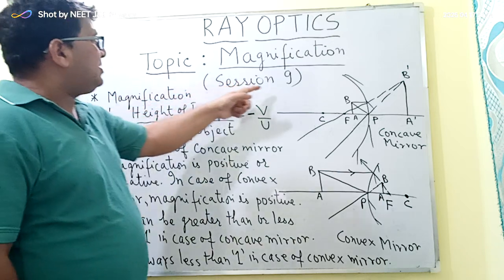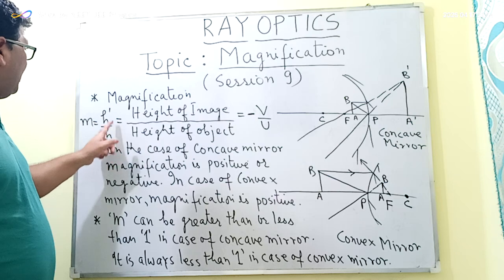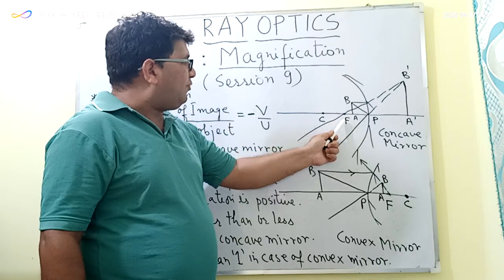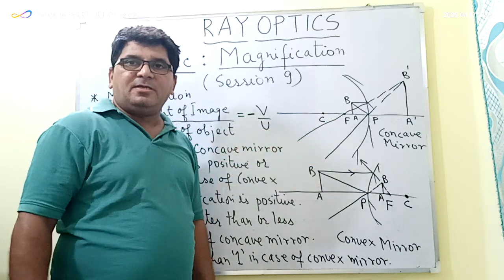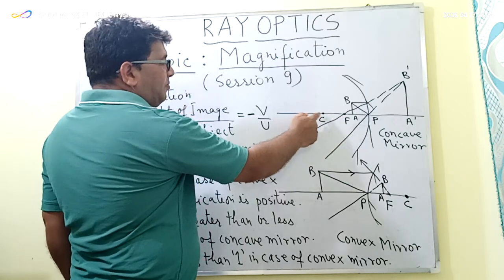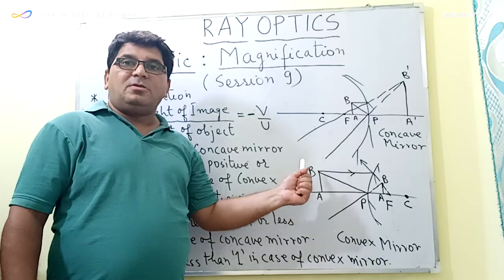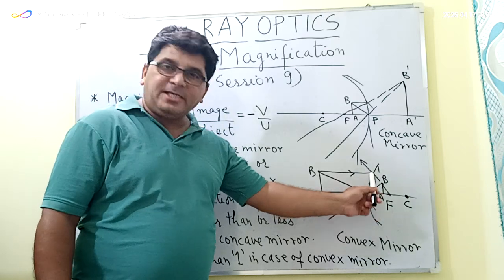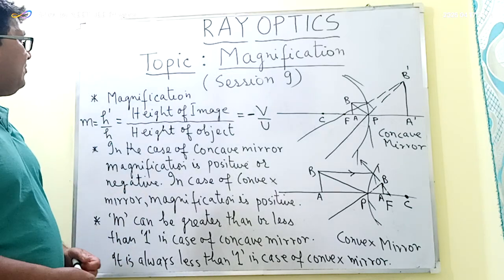Magnification in case of Spherical Mirrors - Session 9 ( magnification rayoptics )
Magnification in case of Spherical Mirrors - Brief Description

( Remember the sign conventions in finding the Magnification)